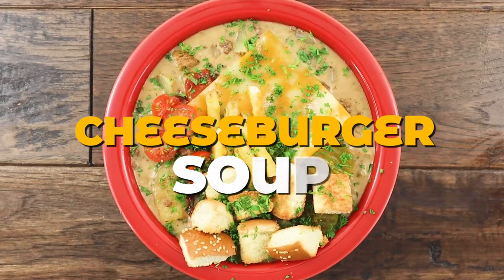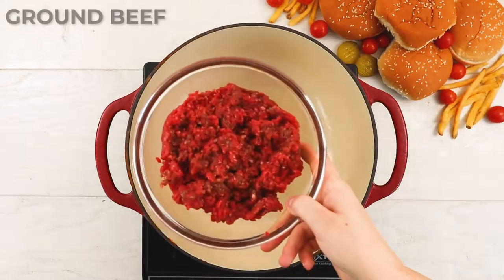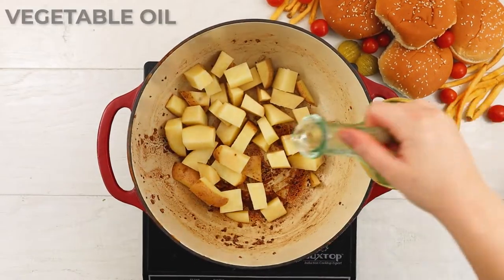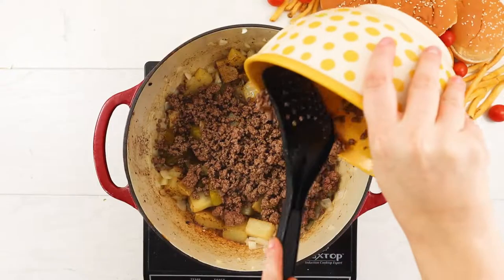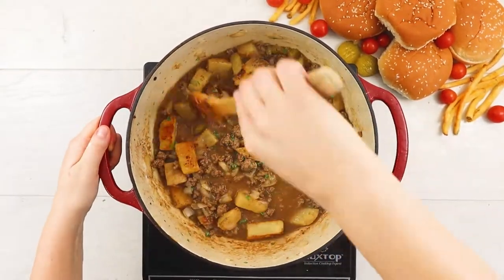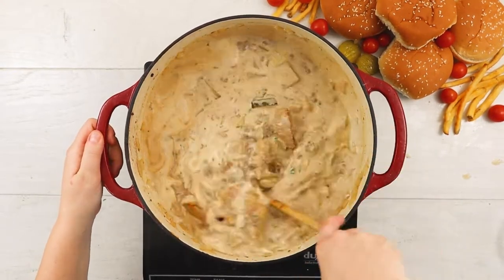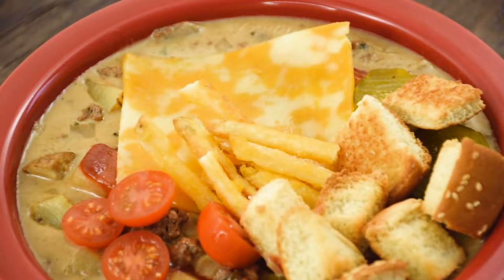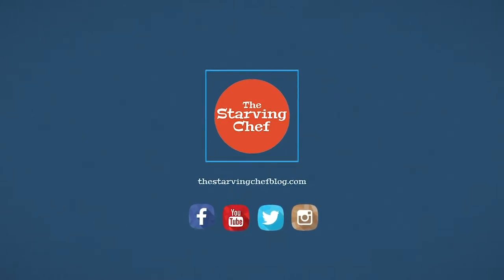ONE POT Cheeseburger Soup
I live for cold weather. I'm meant to dress in sweatshirts and jeans, and expect to be in a semi-hibernation-state from about October until April. Therefore, one of my go to meals during the fall and winter is SOUP! This deconstructed soup version of an American cheeseburger only needs one pot to make, which means I'm spending less time doing dishes, and more time curled up in my cocoon of blankets.